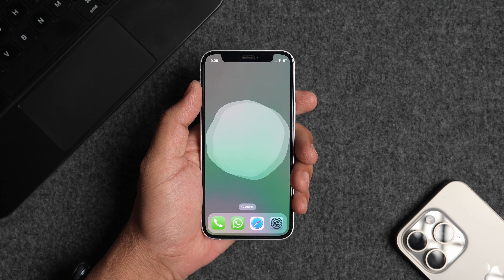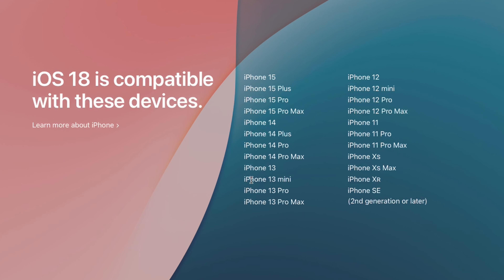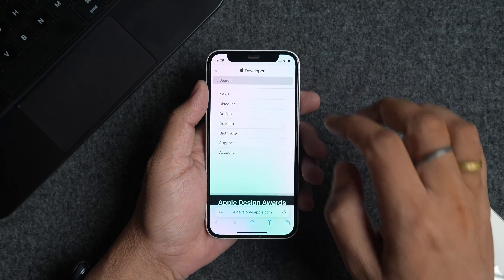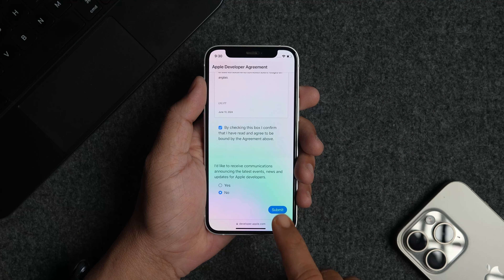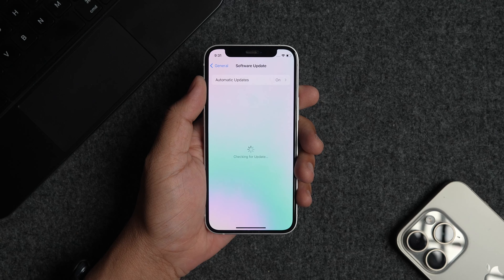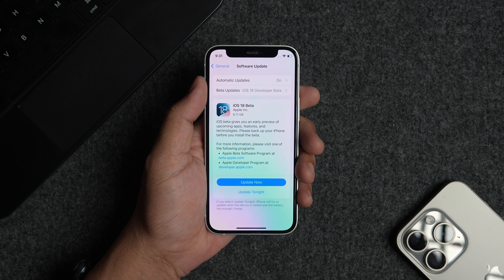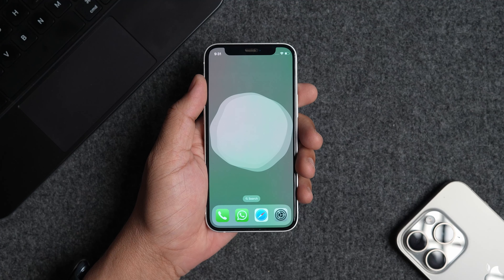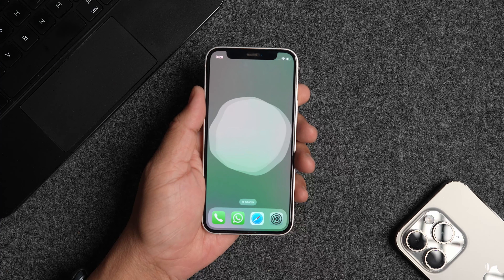How to Install iOS 18 Beta on Your iPhone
Here's how to install ios18beta on your iPhone right now without paying for an Apple Developer account. .

📖 CHAPTERS 📖

00:00 Introduction
00:17 Compatible iPhone list
00:29 Register as Apple Developer
01:02 Install iOS 18 beta